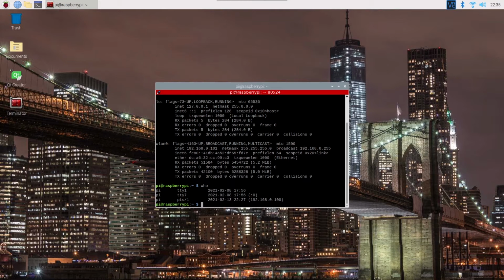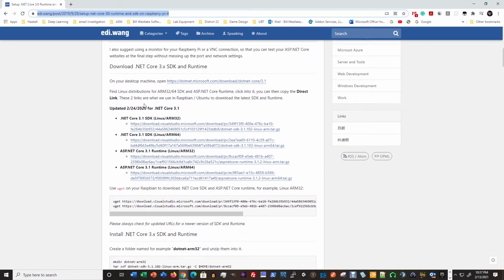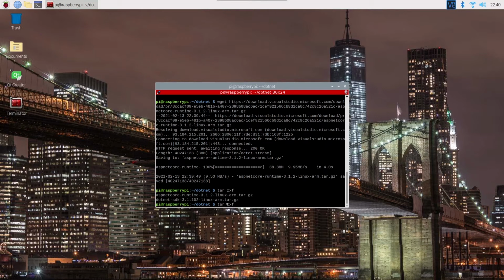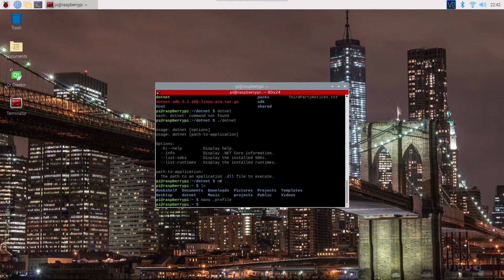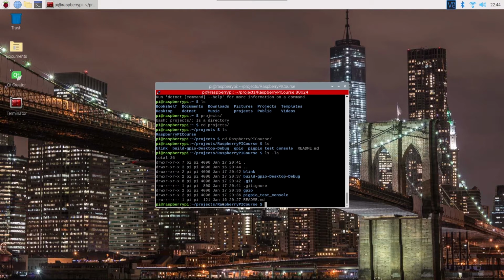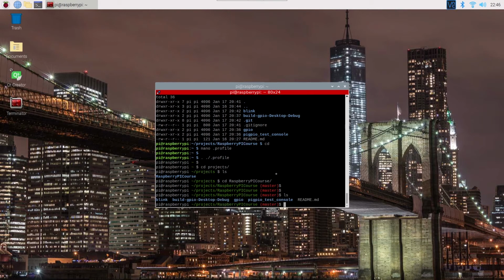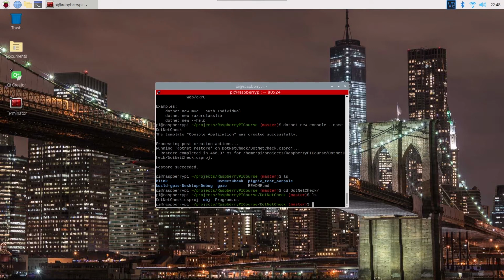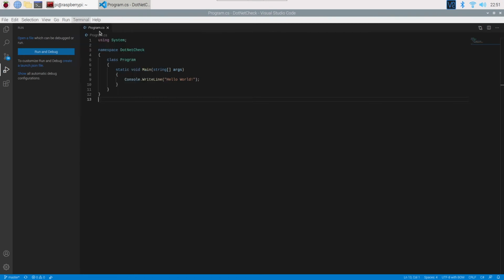Ep 11 DotNetCore on RaspianI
Setup DotNet Core on Raspian